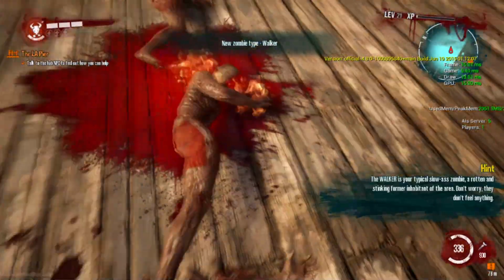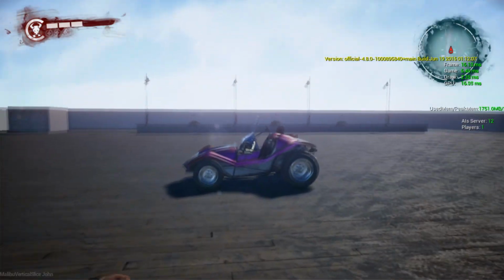Playing Dead Island 2 - Secret Tutorial Map (Leaked Developer Build) Gameplay + Dev Commands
O-~-Want more Dead Island 2 content like this?-~-O

•~~~MY SETUP~~~•

    ~My name is Tai, and I run the YouTube channel~
                     ~BackBoardFilms~

“•My goal has always been to create stories and bring my visions to life. Unfortunately I don’t live around the type of people who are into cinematography and the art of film, So I use video games to create storytelling•”

_Thank you for helping me bring my passion to life!_